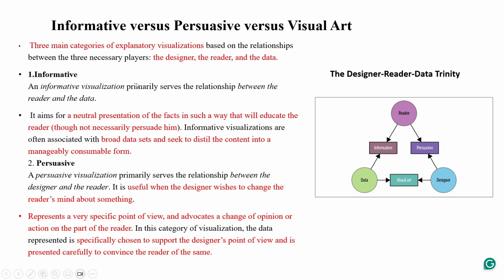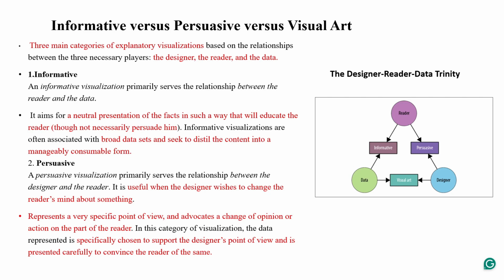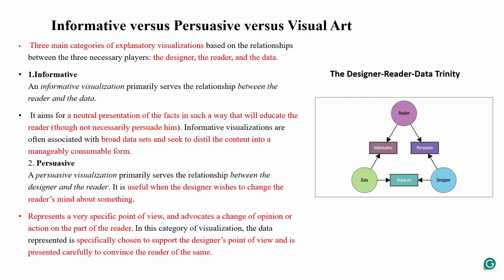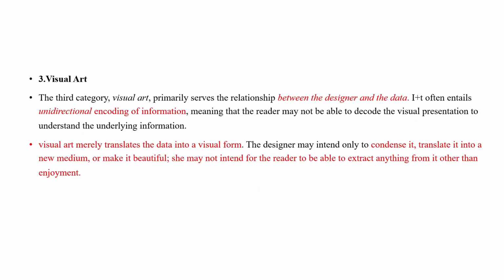informative, persuasive and visual art